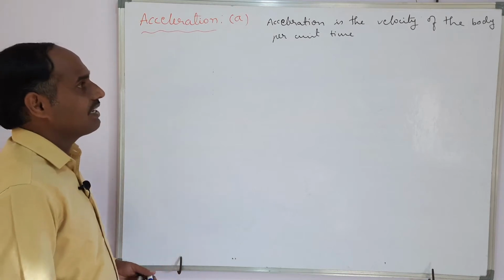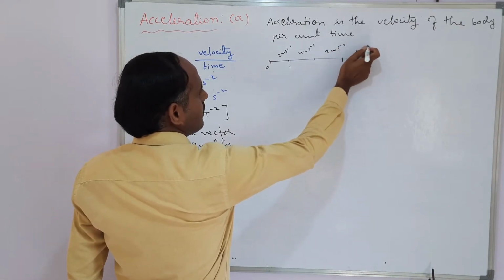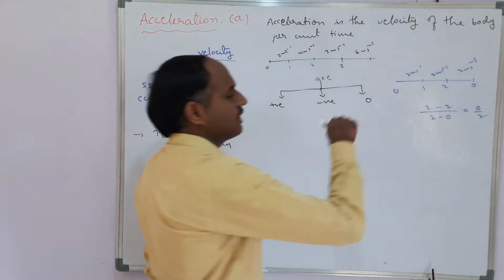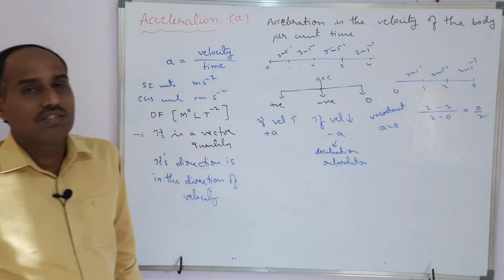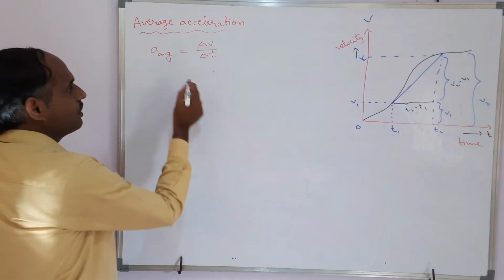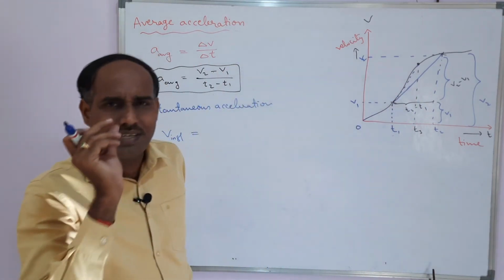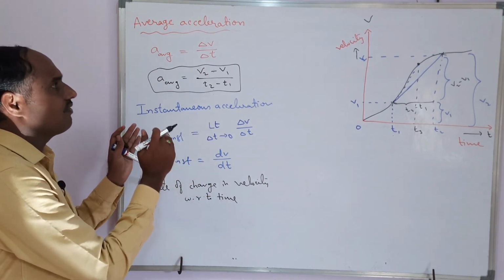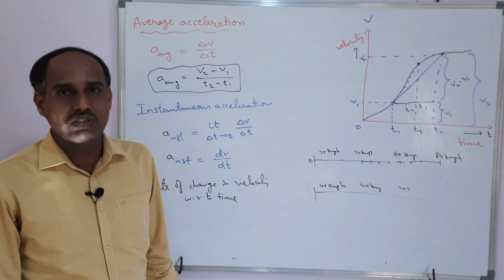Motion in a straight line-10# acceleration average and instantaneous acceleration FOR IIT and NEET